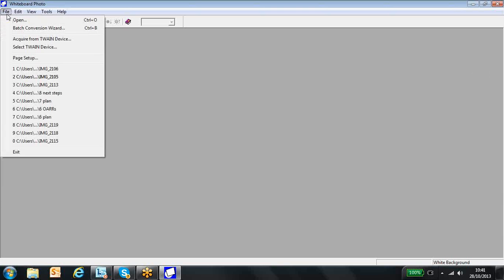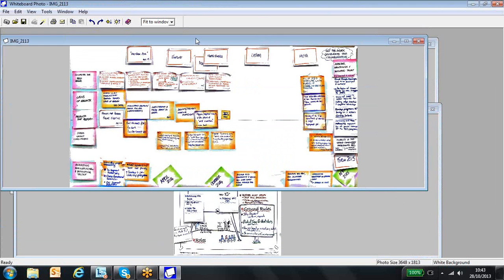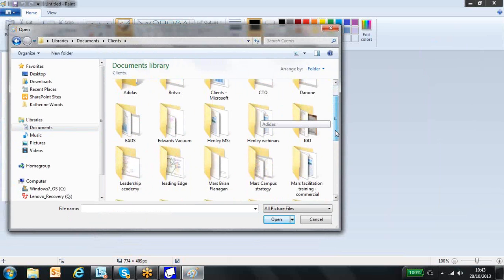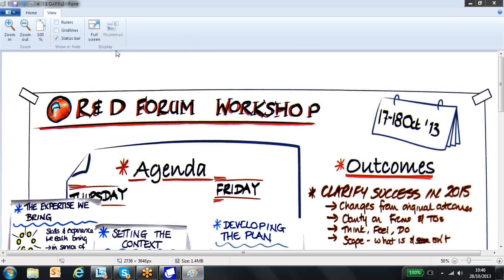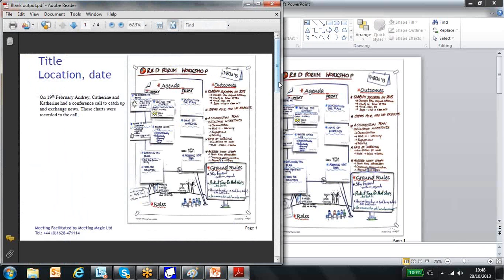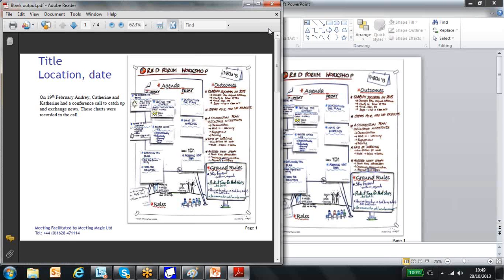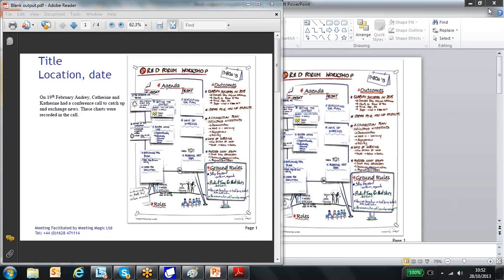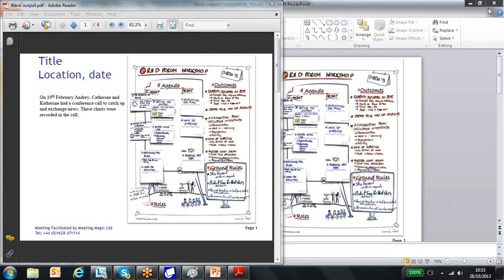webinar 28th October 2013